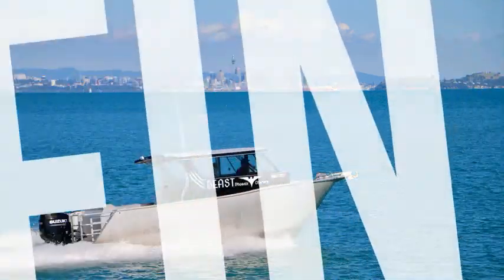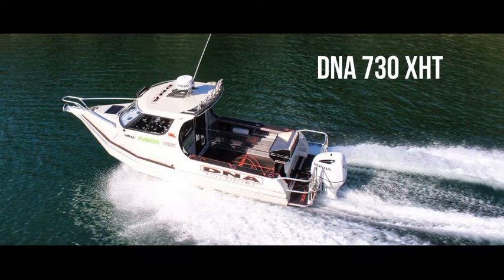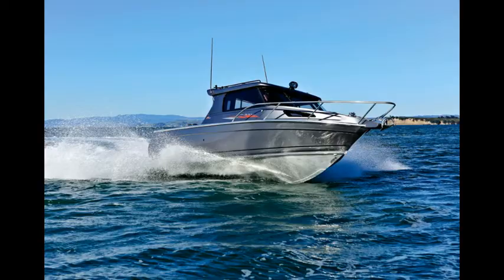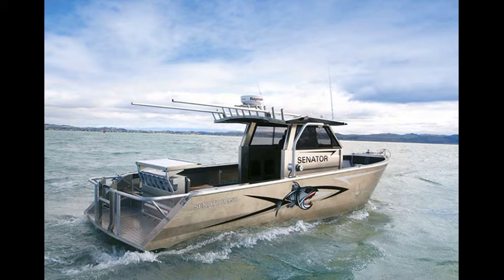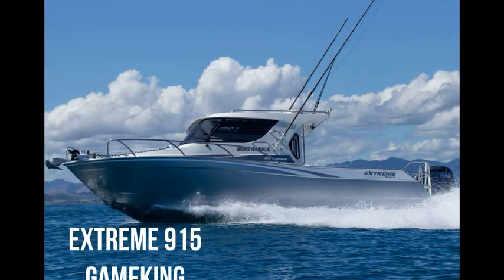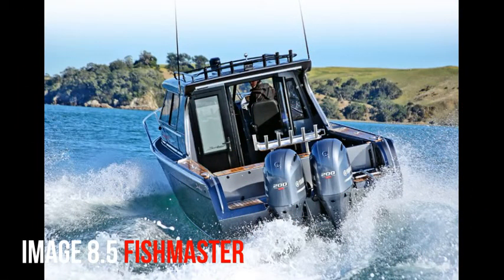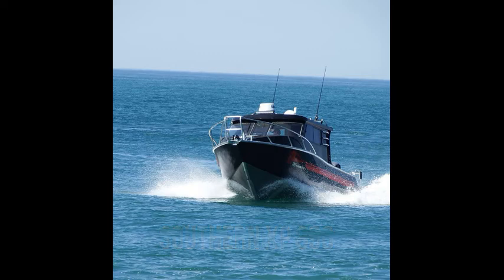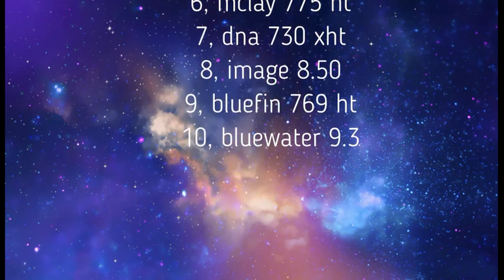My Top 1-10 Ranked Deep Water Fishing Boats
some reel gems here..fast too